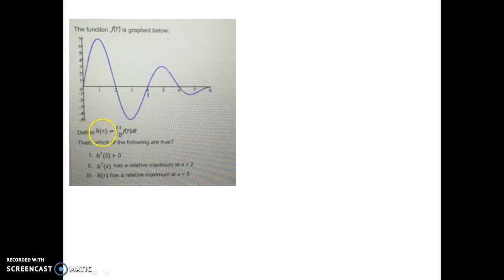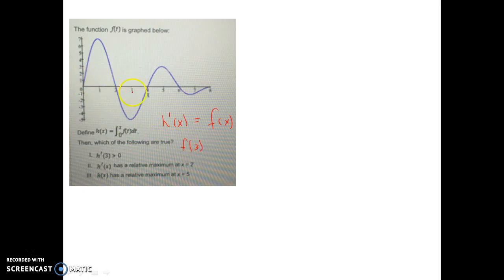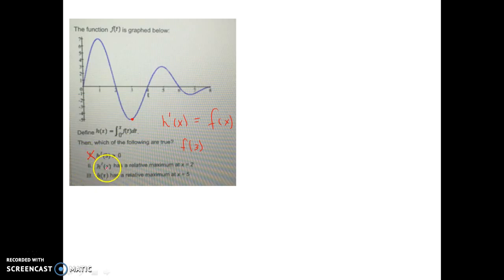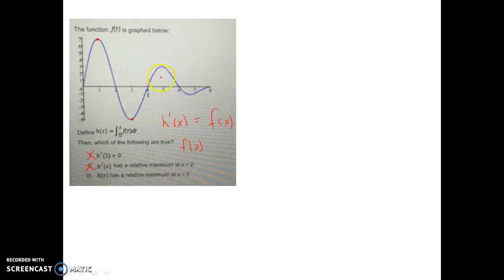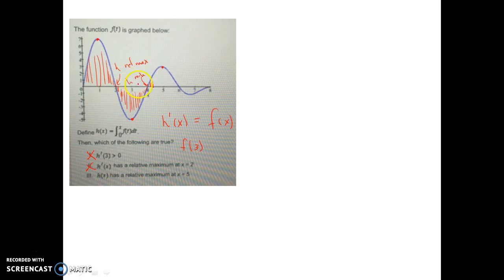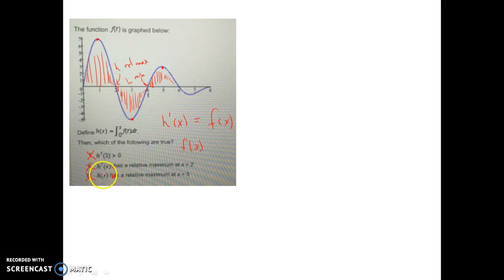Calculus AP AB 1.4b